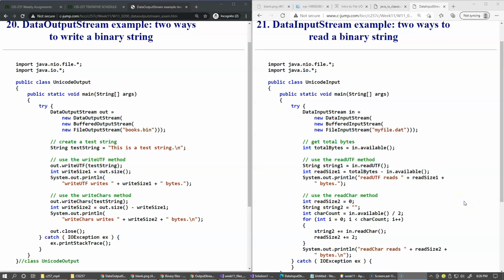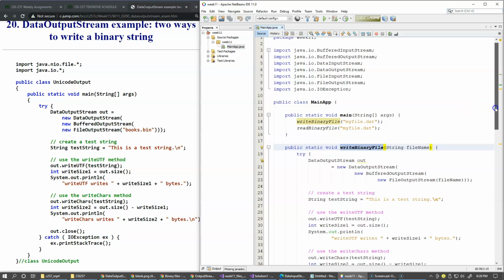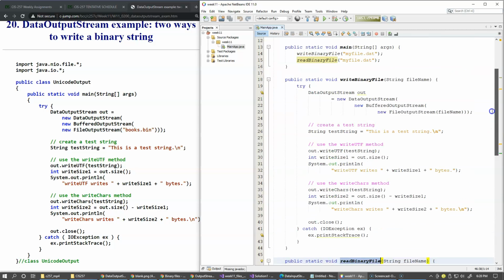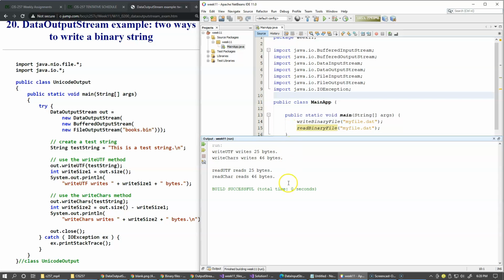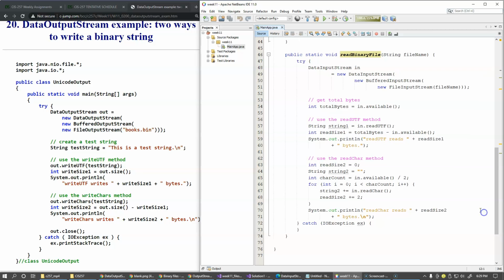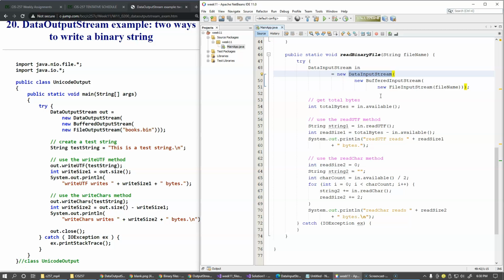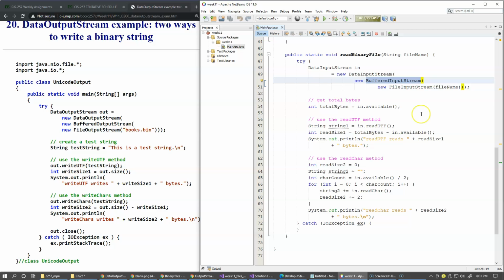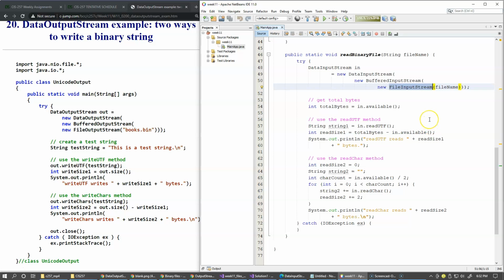11.13 DataOutputStream example: binary string test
11.13 DataOutputStream example: binary string test